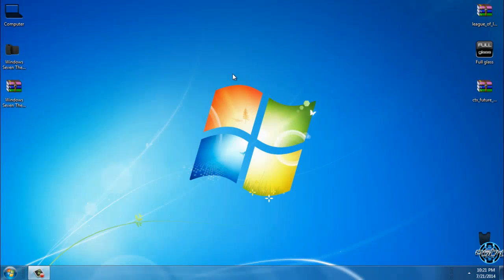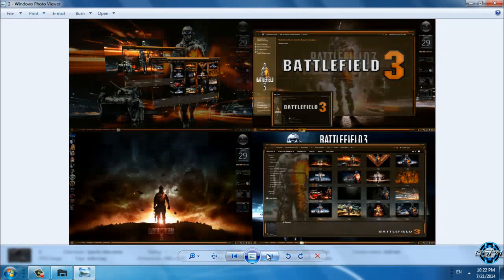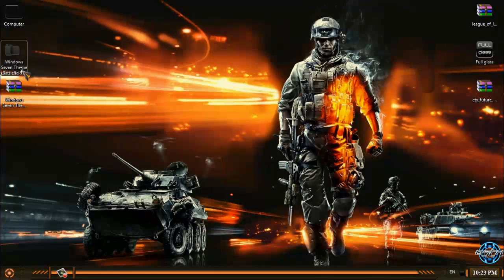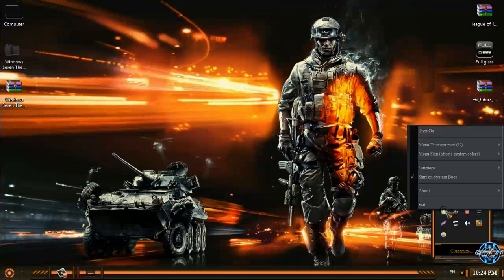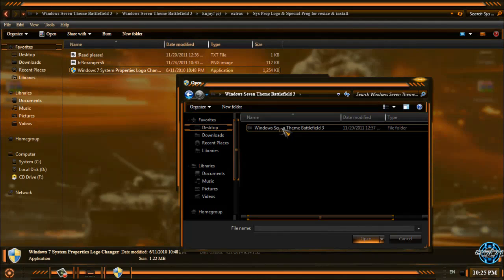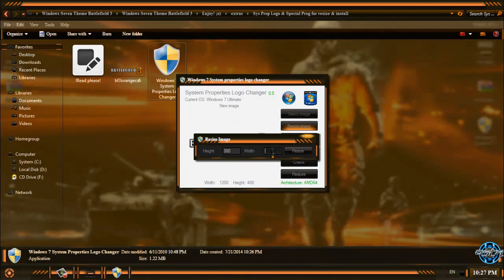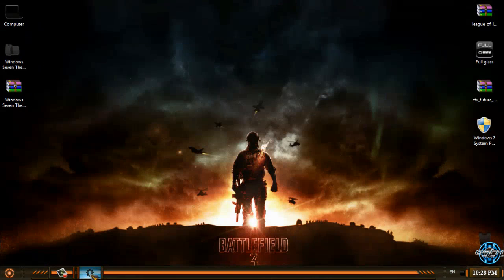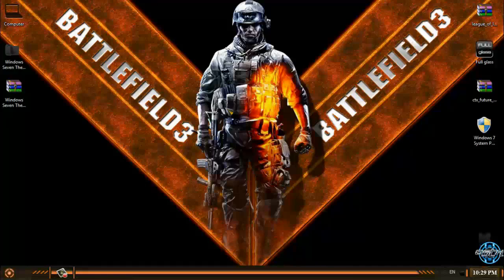Battlefield 3 Theme for Windows 7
Credits:
Windows 7 theme Battlefield 3 by Tiger
T